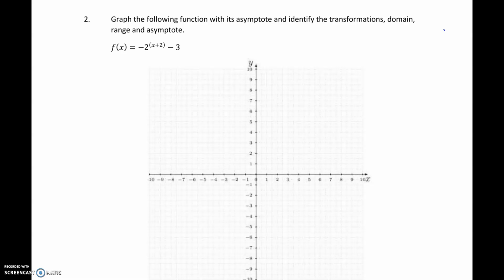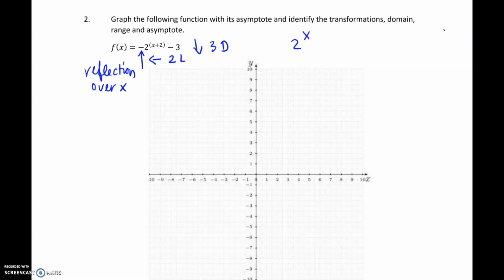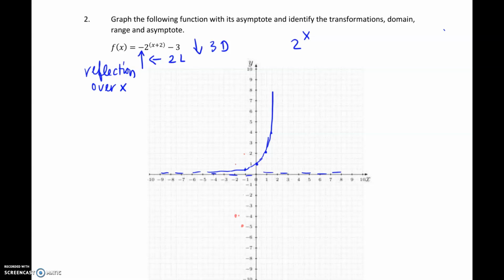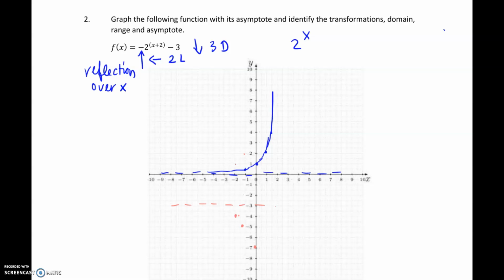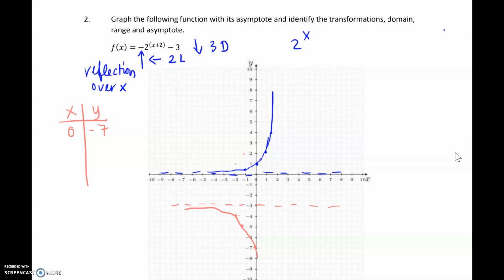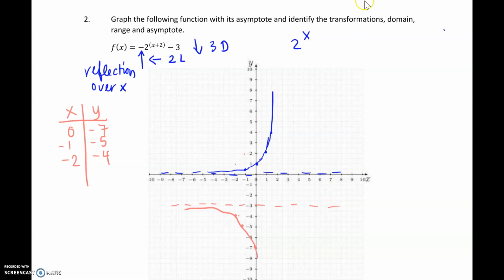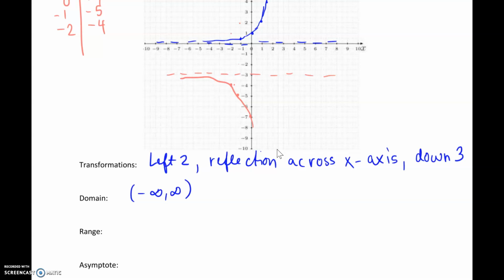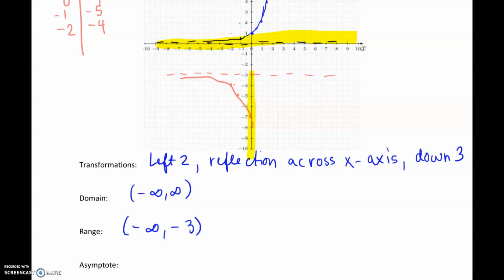Graphing an exponential function with transformations